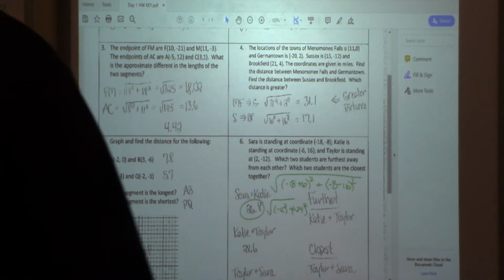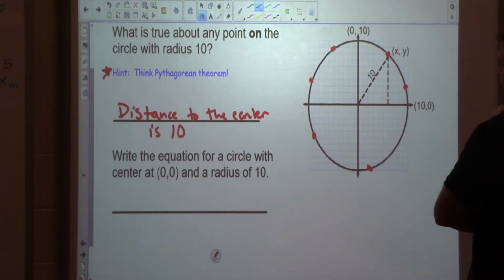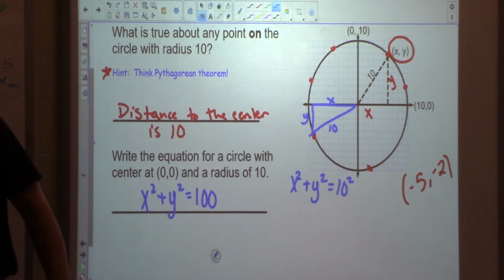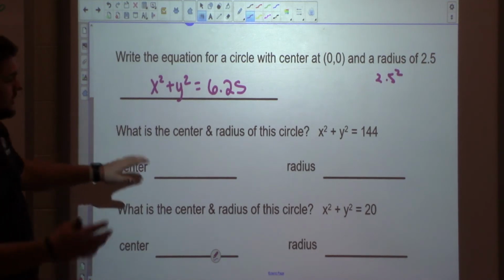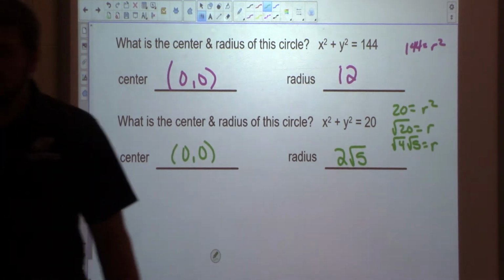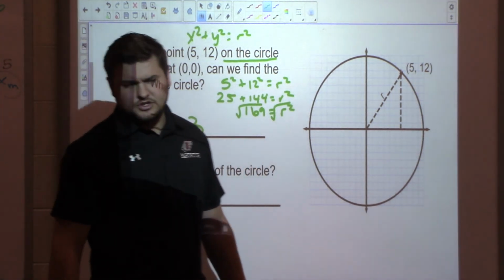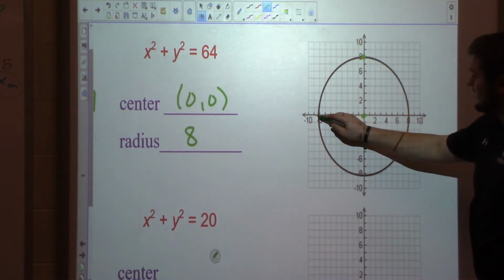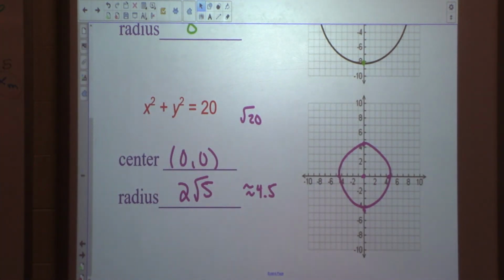Unit 3 Circles and Conics Day 2 Lesson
Circles centered at (0,0) -- Algebra 2